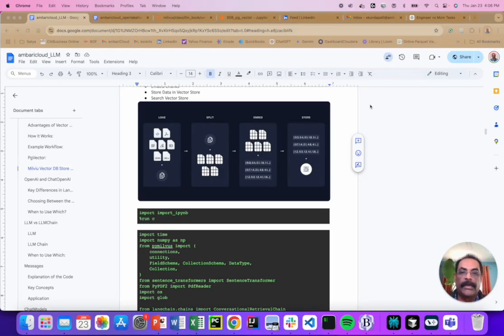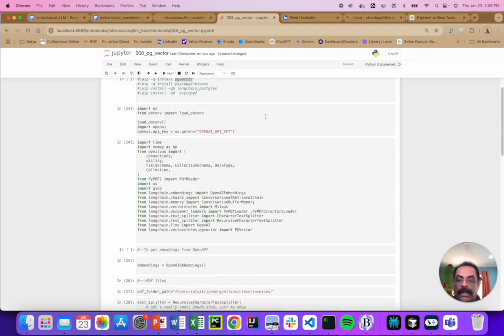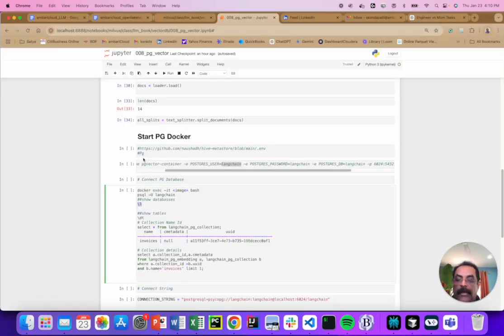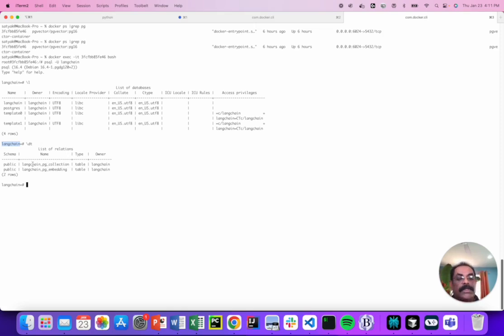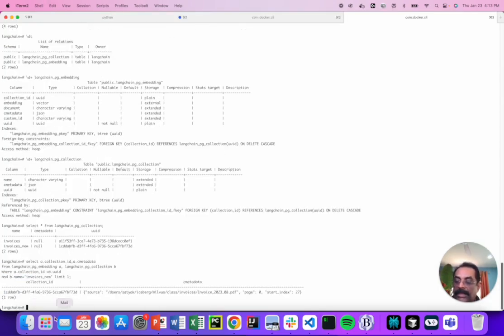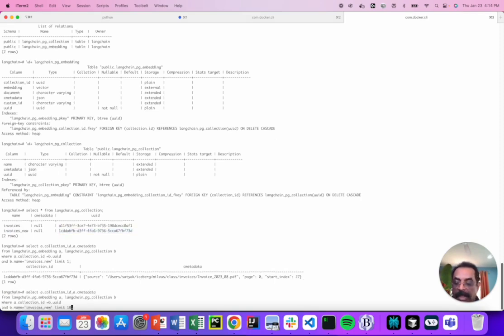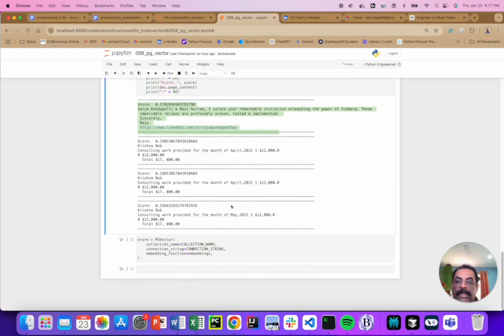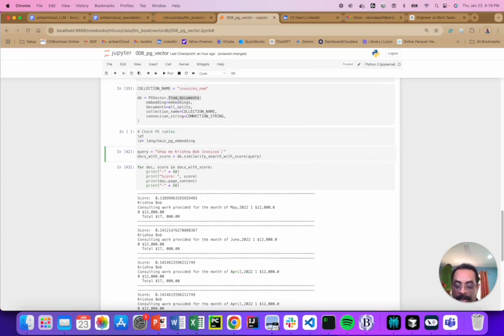LLM: 8 - Understanding PG Vector